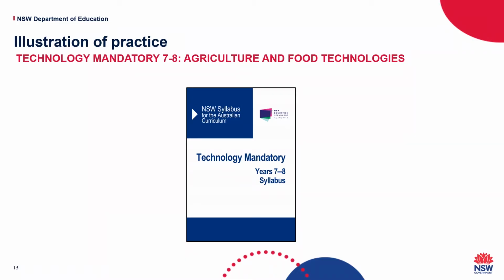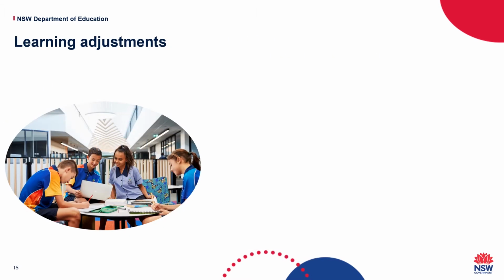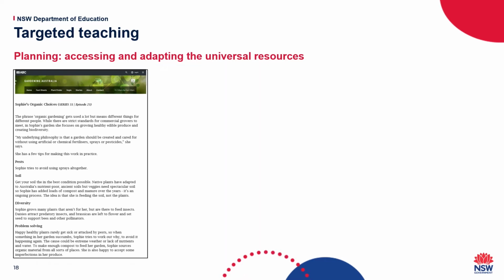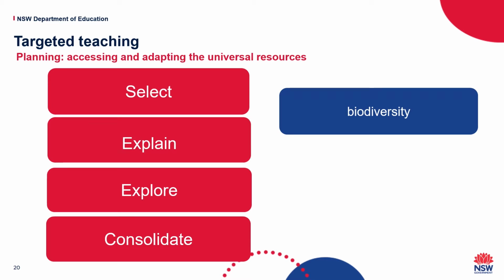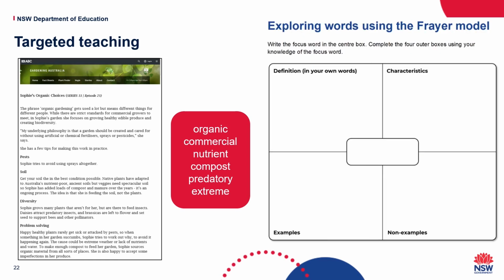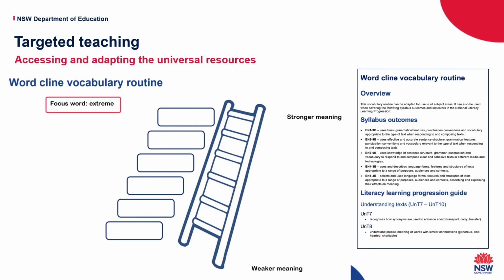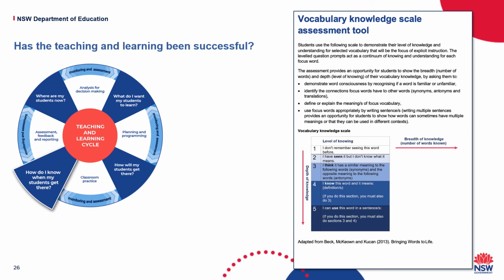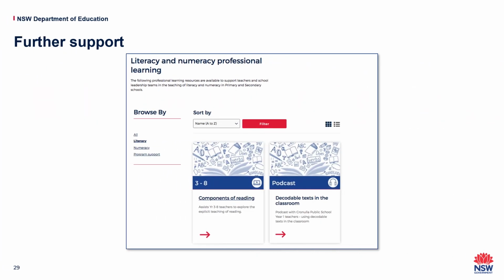ImpR&N VocabSecondary IllustrationofPractice2